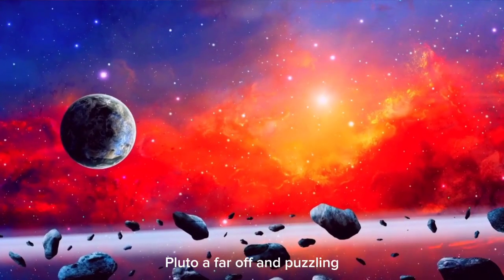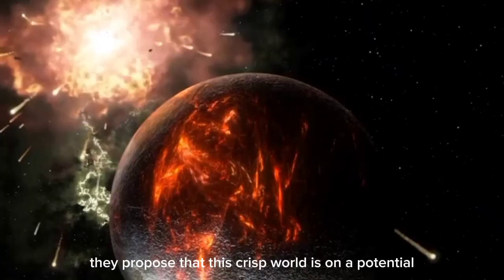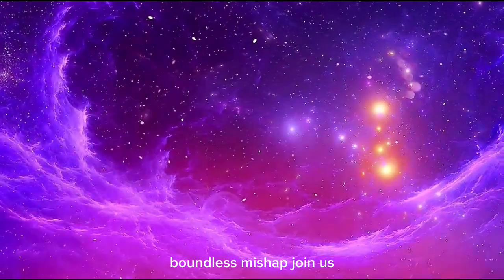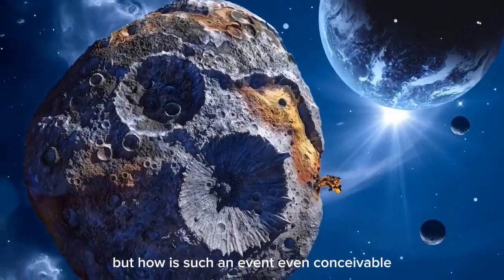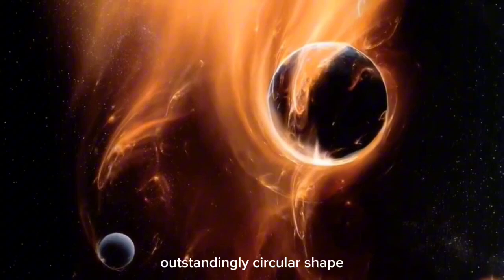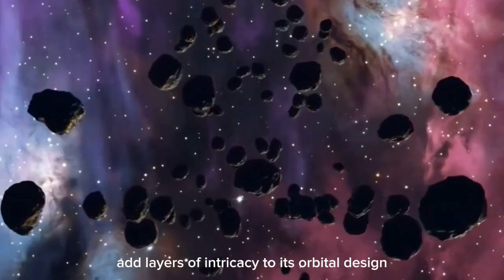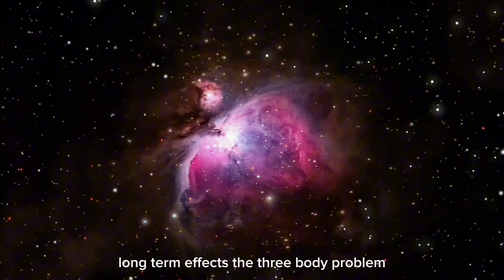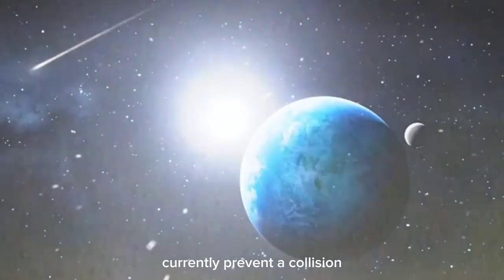Neil deGrasse Tyson: "Pluto JUST Collided With Neptune And Something Terrifying Is Happening!"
🌌 Brace yourself for an astronomical showdown like no other! In a cosmic collision of epic proportions, Pluto and Neptune have clashed, triggering a celestial spectacle that has scientists on edge. Join renowned astrophysicist Neil deGrasse Tyson as he unravels the mystery behind this unprecedented event and delves into the terrifying implications for our solar system. From gravitational disturbances to potential planetary shifts, explore the cataclysmic aftermath of this cosmic clash. Are we witnessing the birth of a new era in space exploration, or is humanity staring into the abyss of cosmic chaos? Tune in to uncover the secrets of the universe!